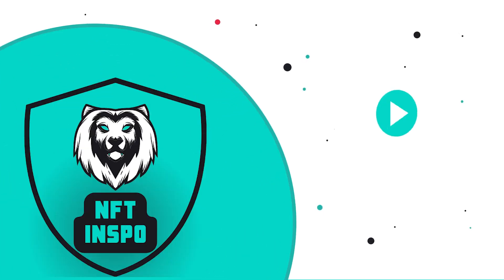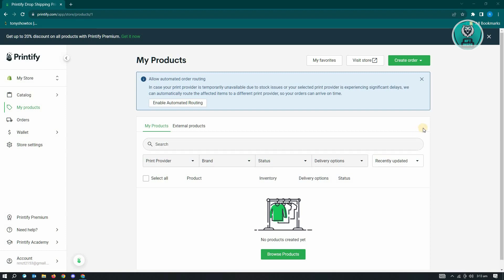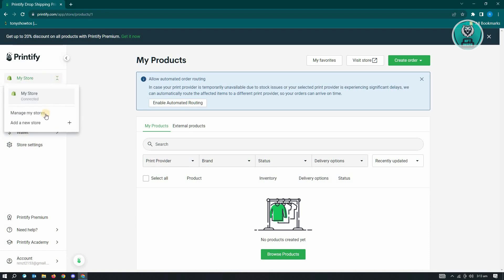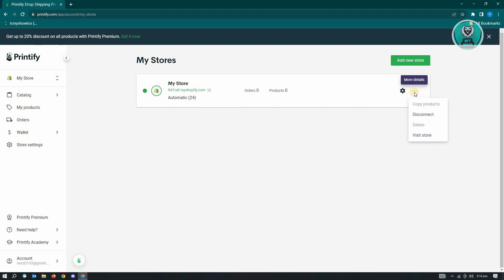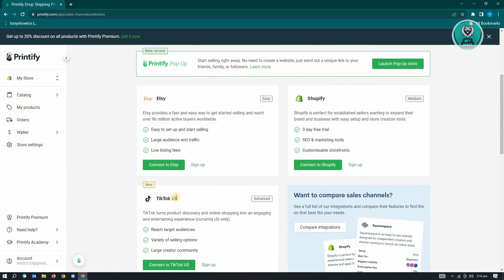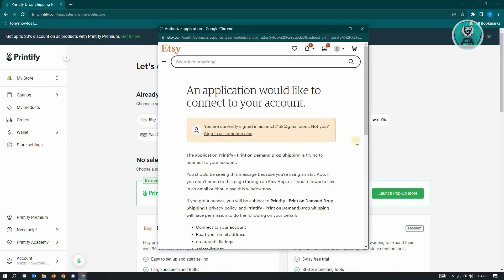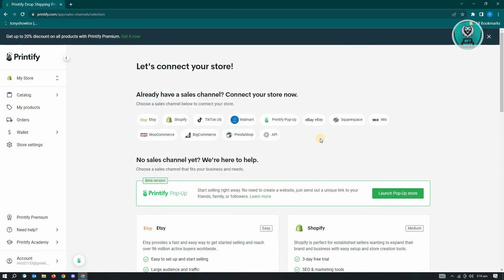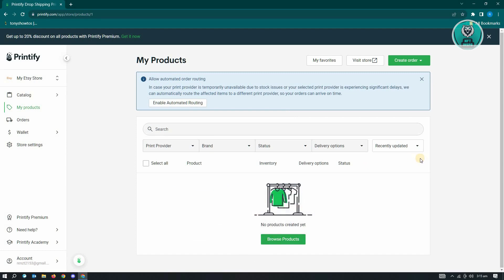How To Add Printify As A Production Partner To Etsy (2025)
If you want to be able to add Printify as a production partner to your Etsy store, this video will be perfect for you!